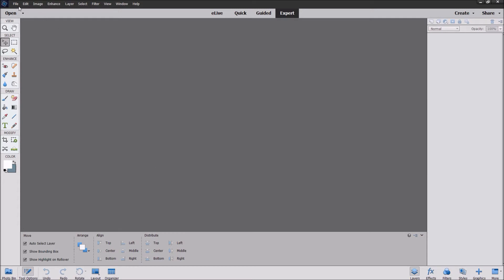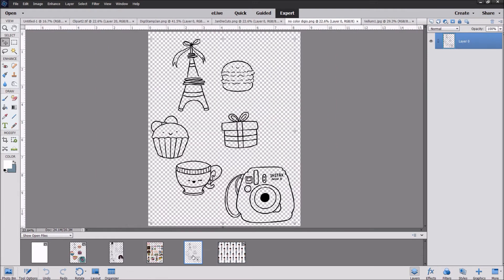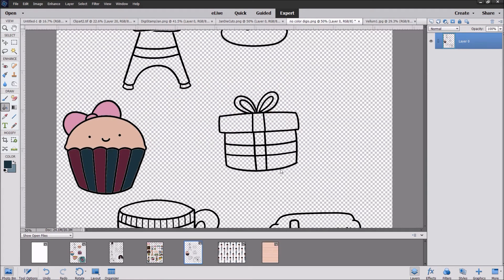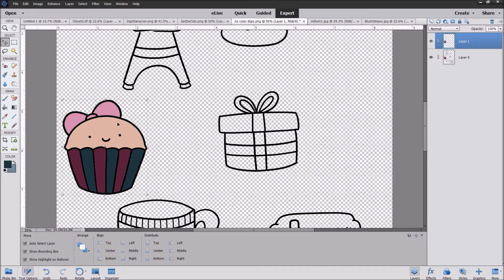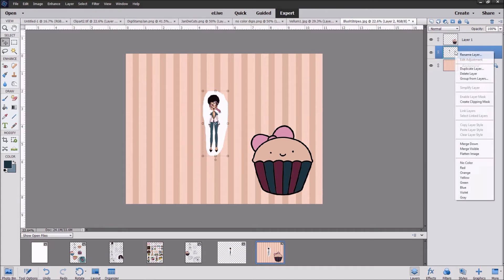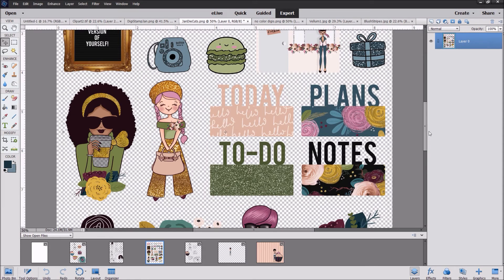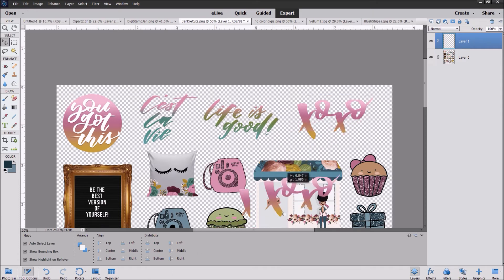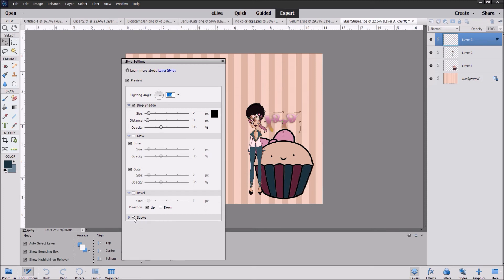Planner Girl Photoshop 201 | Diecuts: coloring, cut and copy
Using the January Little Bits Box Digitals I show you how to how to Work with Die Cut Shapes in Photoshop.  The version I use is Adobe Photoshop Elements Version: 15.0

Here is what I cover in this video:
*Coloring and resizing
*Cutting  and pasting
*Layering on top of papers

Mommy Lhey's Little Bits Boxes are Subscription based monthly kit You can pick yourself up one here!  These files that I have used here are only available to those who have purchased, either with a one time purchase or through the subscription  process.

XOXOXO
-Kim